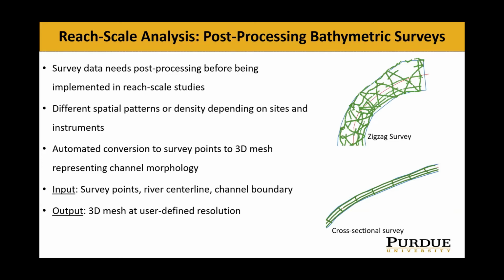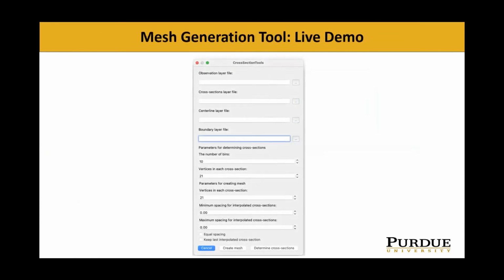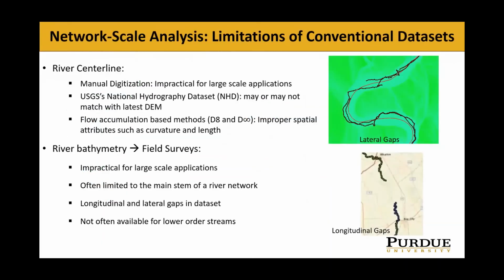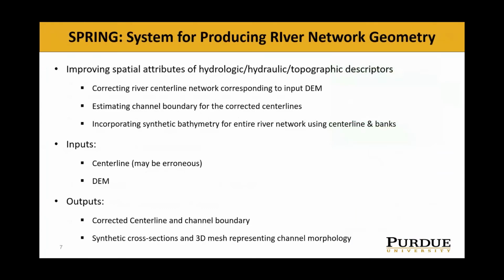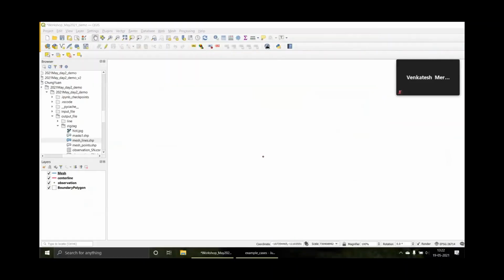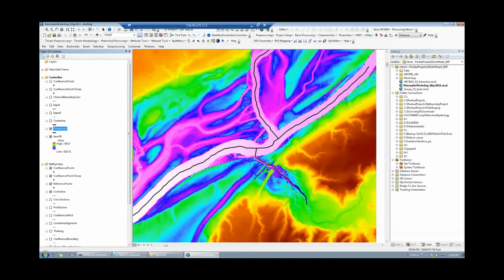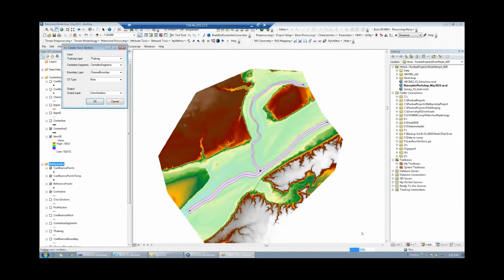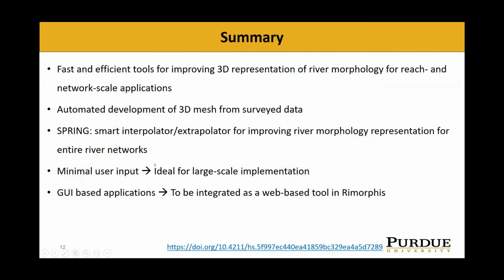RIMORPHIS - Bathymetry Processing Tools for Catering to Varied User Applications in Rimorphis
RIMORPHIS 1st Annual Stakeholder Workshop - Day 2 - May 19, 2021